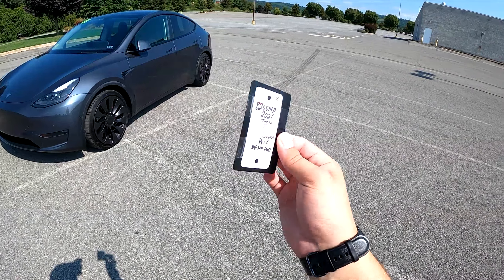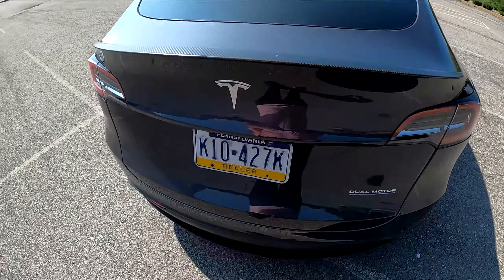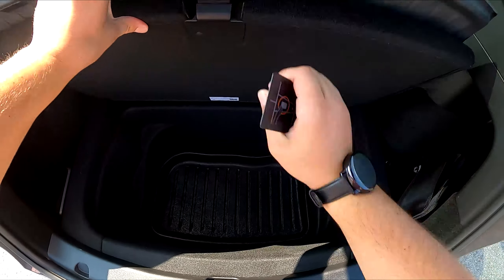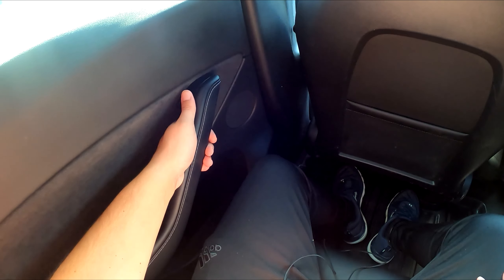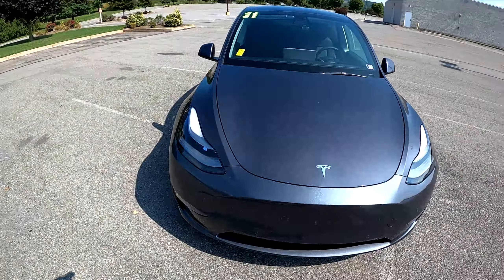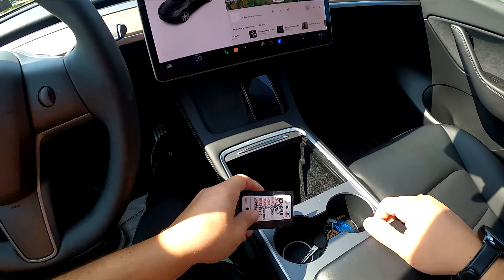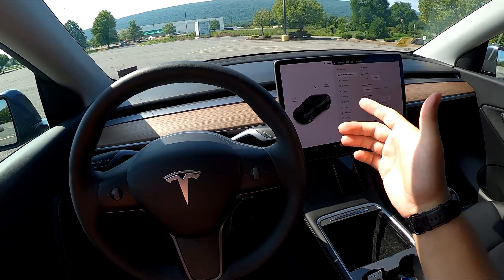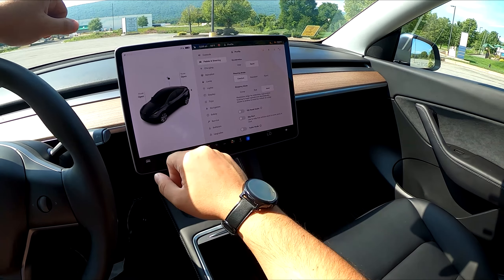2021 Tesla Model Y Performance | POV Test Drive (Binaural Audio)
In this video, we're going to look around and test drive a 2021 Tesla Model Y Performance! Enjoy!

Midnight Silver Metallic exterior
All Black interior
MSRP Base/As-Tested (When New): $71,190 / $71,190
Dual Electric Motors
456 hp
497 lb-ft
1-Speed Automatic
303 Miles of Range

Shoutout to Blaise Alexander Chevrolet in Muncy, PA for allowing me to showcase their vehicle!
Contact them:
405 Alexander Drive, Muncy, PA 17756

Or contact the channel personally!